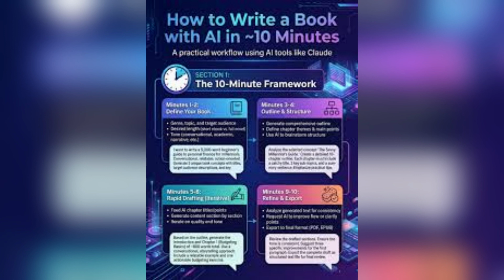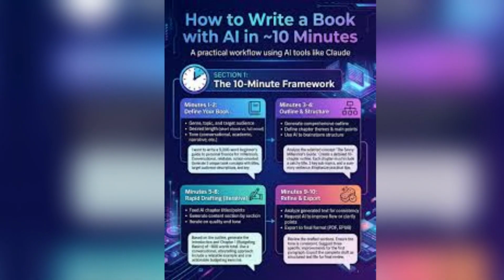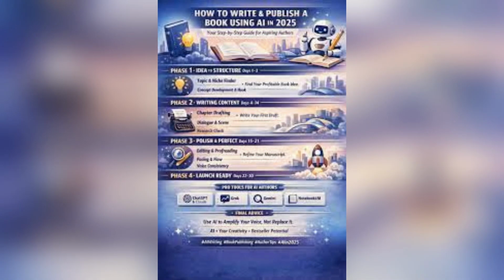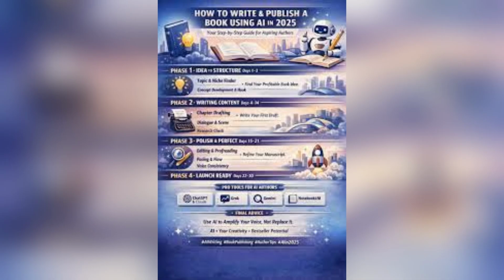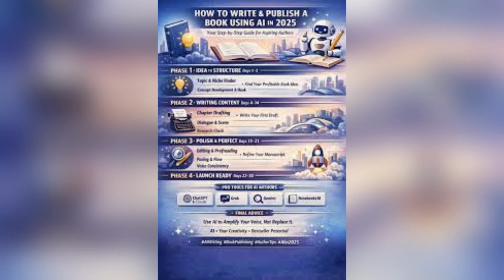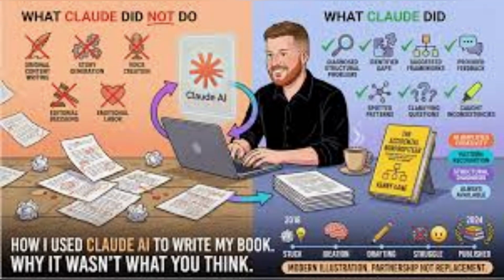How to Use Claude AI to Write a Book | Master Projects & 1M Context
Welcome to the ultimate guide on how to use Claude AI to write a book! 🚀 The era of AI-assisted novel writing has reached a massive milestone with the latest Claude updates. You no longer have to deal with an AI that "forgets" your protagonist's eye color or plot points from chapter one.

We will start by showing you how to set up a dedicated "Claude Project" to act as your digital Story Bible. Learn how to upload your world-building notes, character profiles, and previous chapters into the project's knowledge base so Claude maintains a 1M token "long-term memory" of your entire world. 💻✨

We will walk you through the "Beat-by-Beat" drafting method, showing you how to use Claude to expand rough outlines into vivid, sensory-rich prose without losing your unique authorial voice. Discover how to use the "Artifacts" side panel to keep your plot map visible while you write and how to leverage the "Editorial Pass" workflow to have Claude identify pacing issues and character drift in your completed drafts. Whether you are writing a high-fantasy epic or a non-fiction business book, this roadmap will turn Claude into the ultimate executive editor and co-writer. Start your author journey today and finish your first draft at thought speed! 🎨🔥